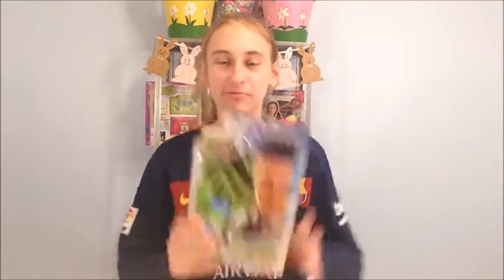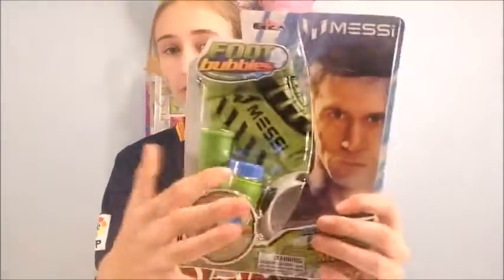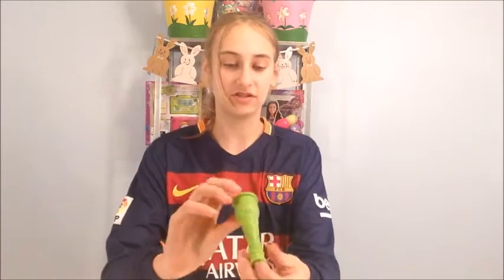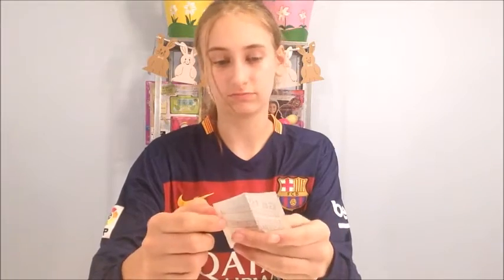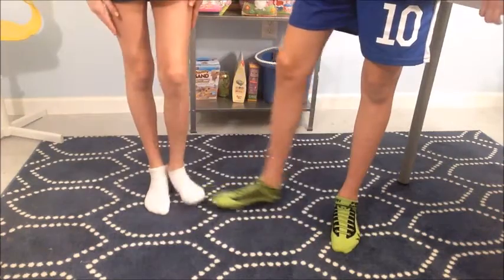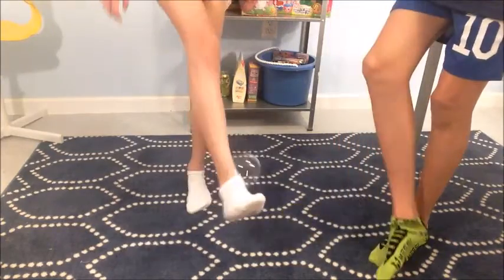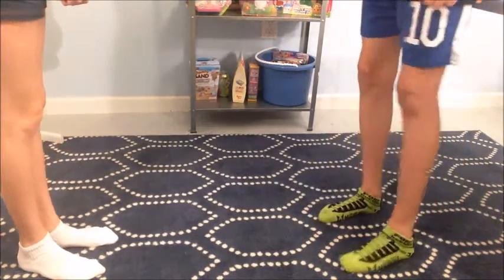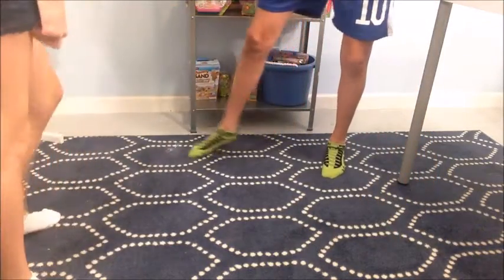FUN WITH FOOT BUBBLES/AS SEEN ON TV/MESSI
I love soccer and I really wanted to try these bubbles and socks and see if they work.
Bella :)